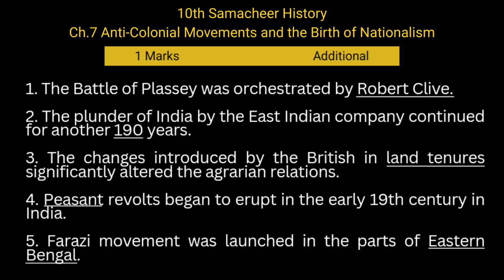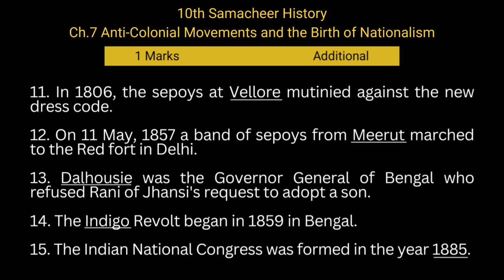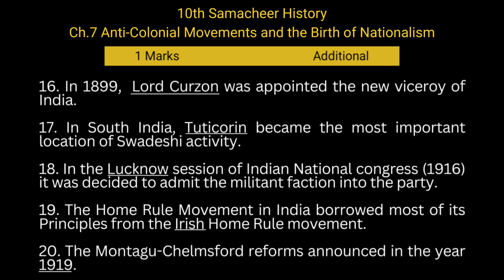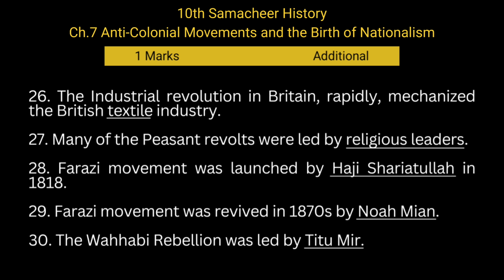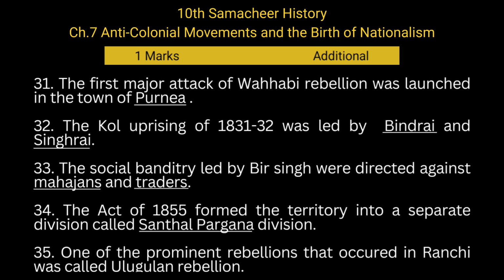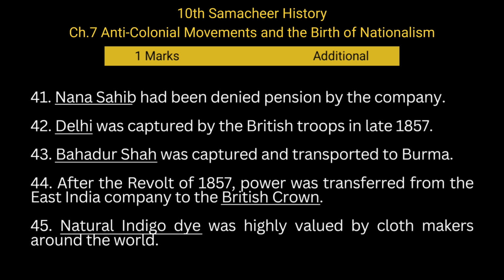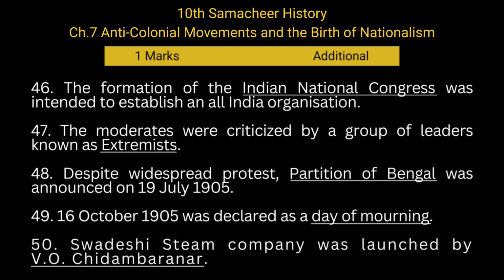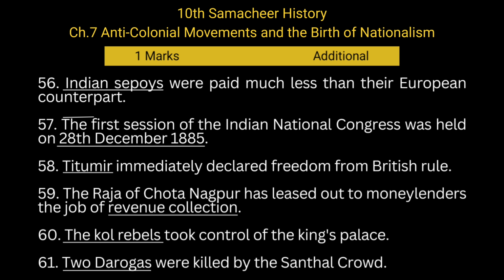10th Samacheer History Ch 7 Additional 1 Marks audio book #10